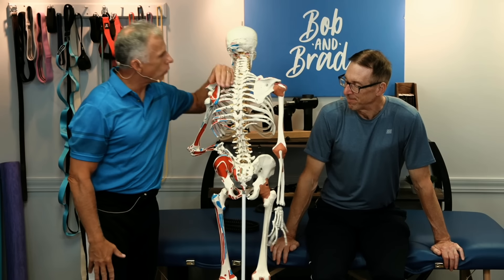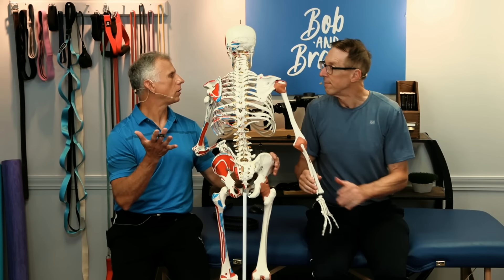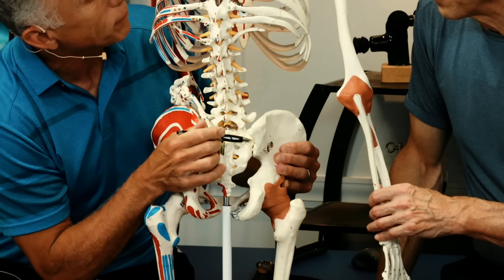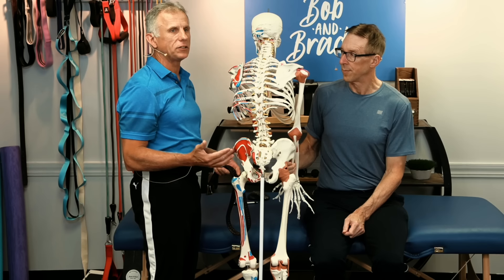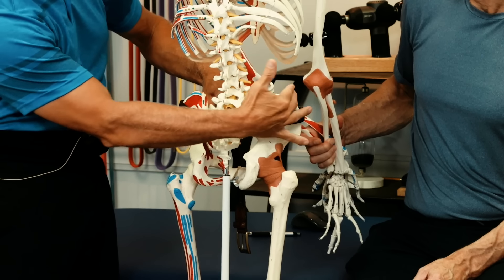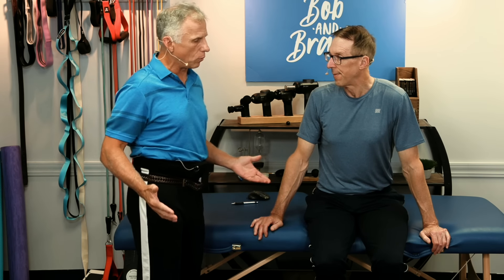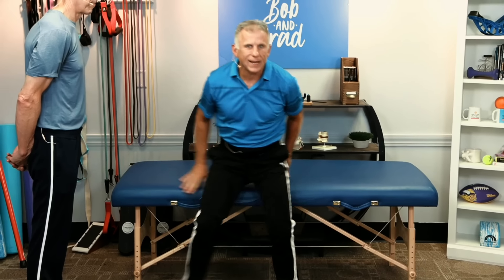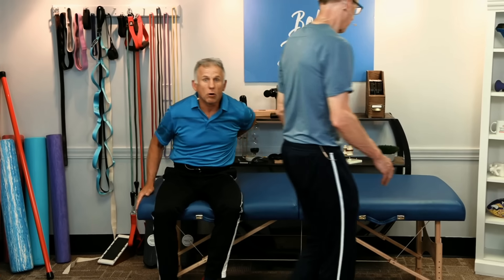SI Joint Pain. How To Get Immediate Relief!!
Bob and Brad discuss how to get SI joint pain relief.

Video Chapters

0:00 intro, 0:39 the anatomy of the SI joint, 2:10 using a belt for SI pain, 3:54 stretching the SI joint using a chair, 5:15 using a massage gun for SI joint pain, 7:05 pulling knees to chest for SI joint pain, 8:30 outro

Featured Products

1) C2 Massage Gun
Q2 Mini Massage Gun US T2 Massage Gun X6 PRO Massage Gun with Stainless Steel Head